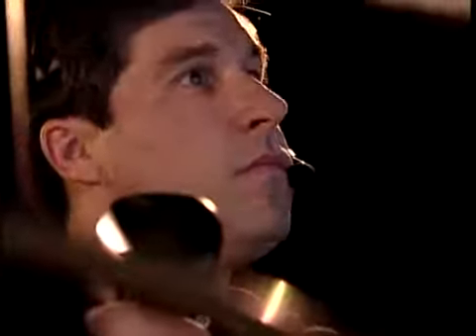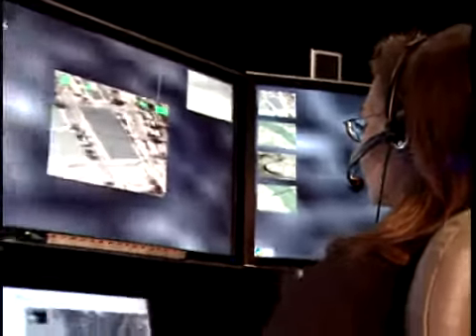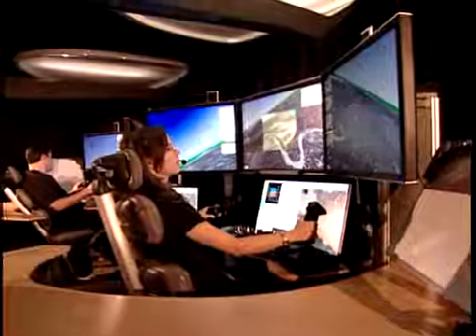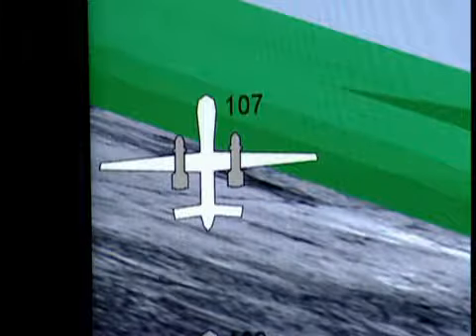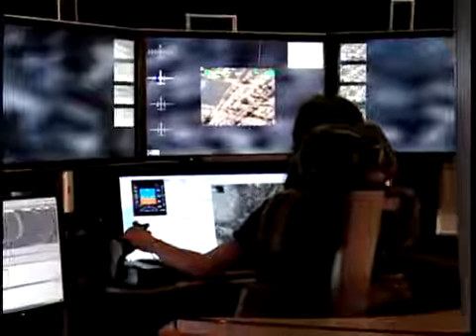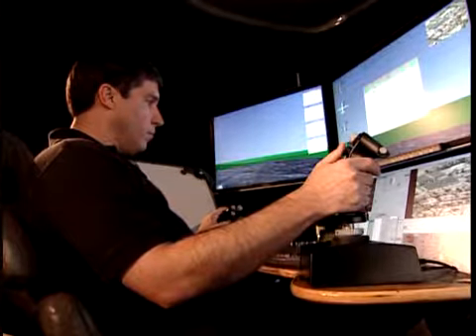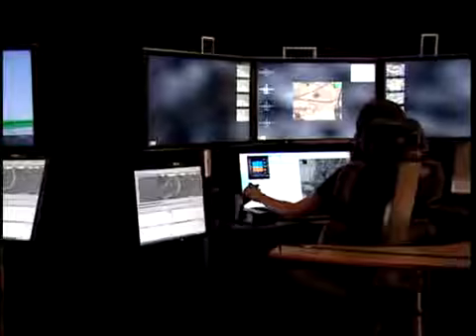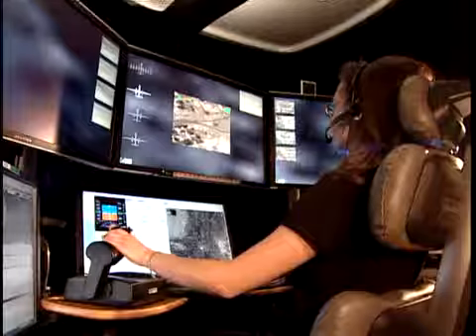Drone Controllers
This is a pretty good look at the dual control set up in drone targeting. Hate to be the dude driving the white pickup truck...